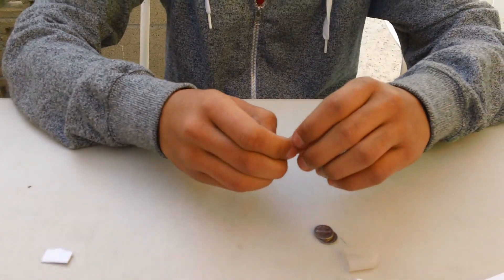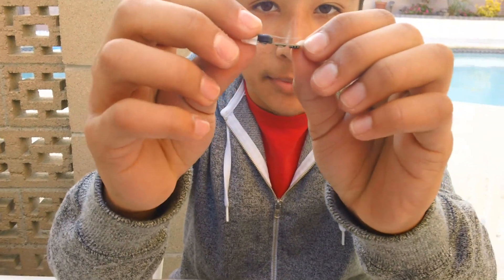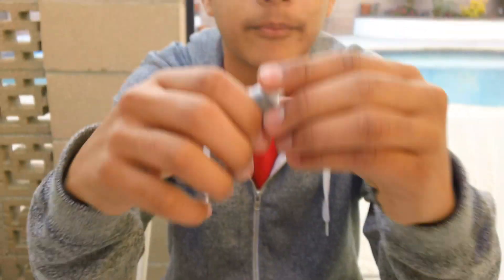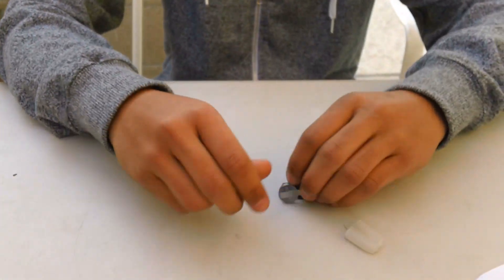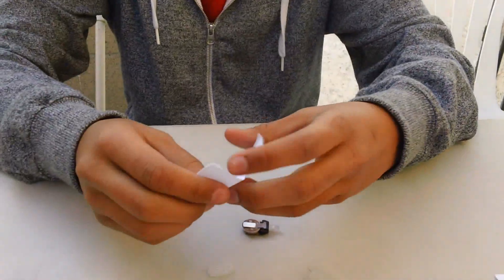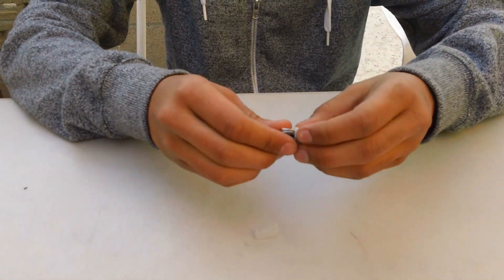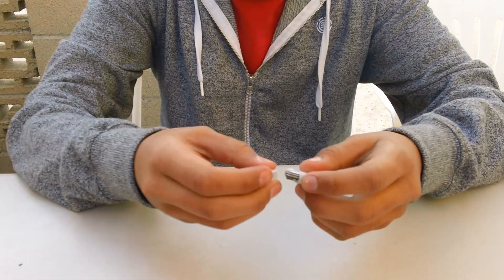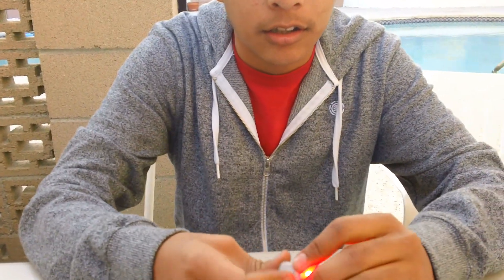How to fix a Micro-Max chip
how to fix your micromax chip
Hope you guys like the vid
Leader:G-spot